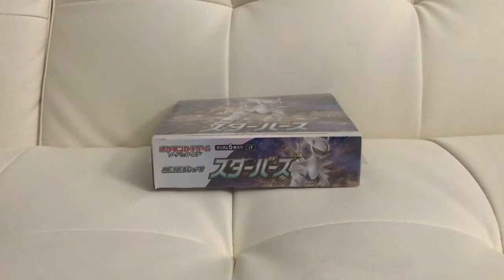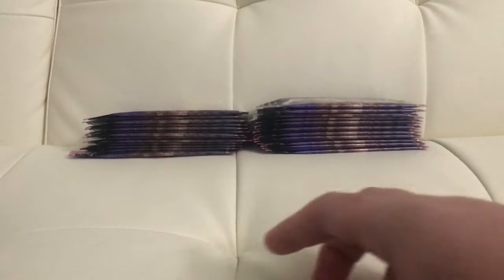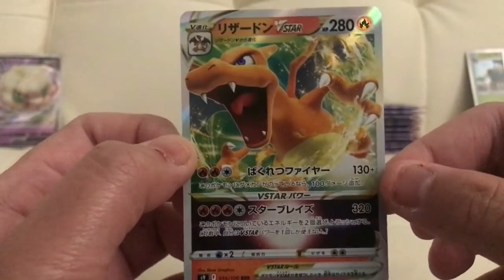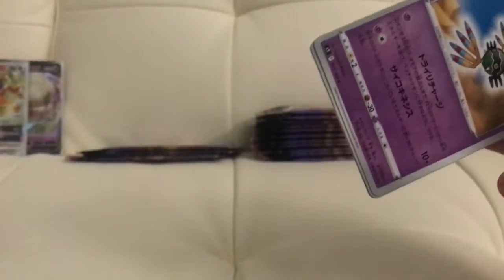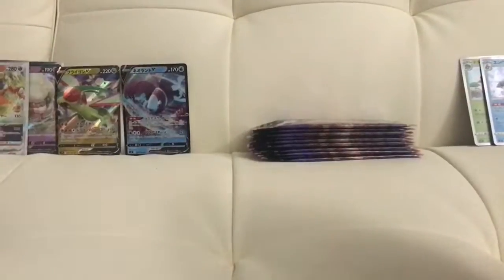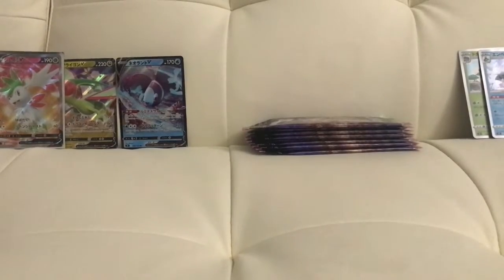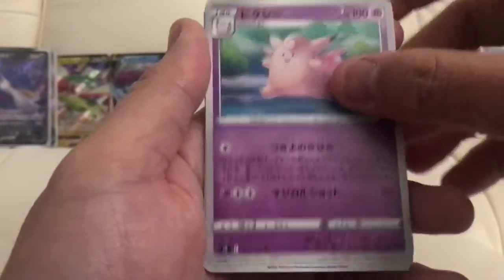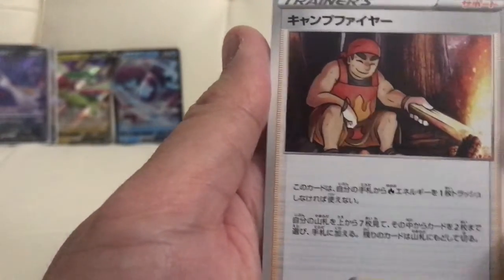*New* Pokémon Star birth booster box unboxing! Part 2!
Gotta Catch em all international

Musician: LiQWYD